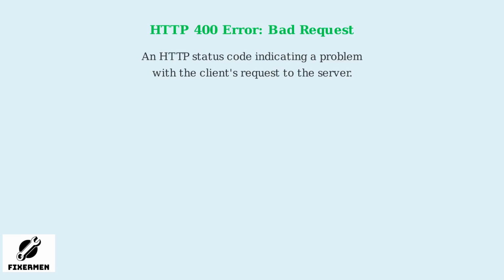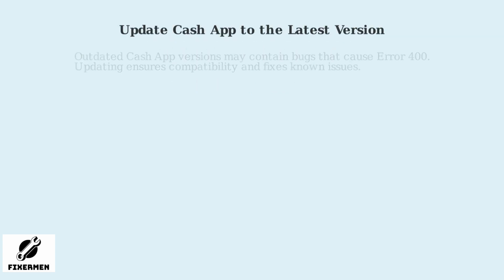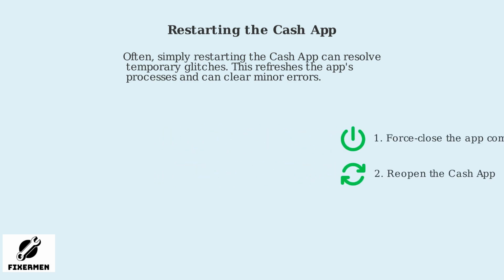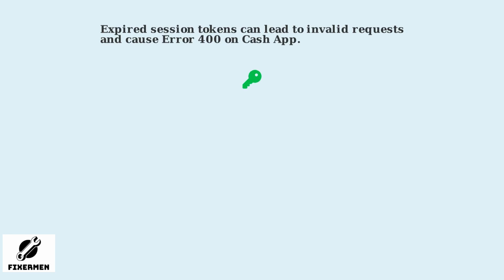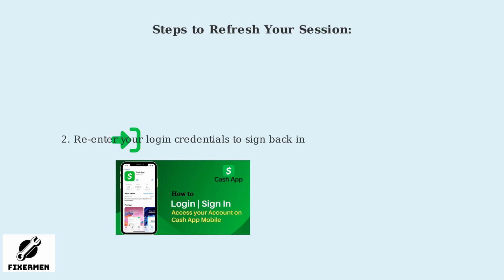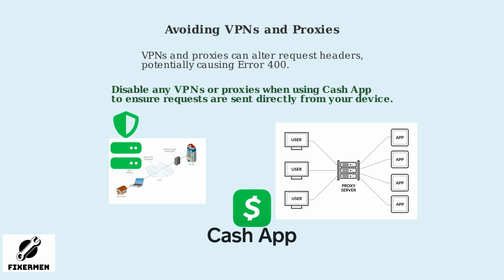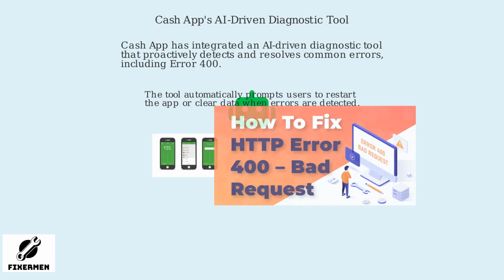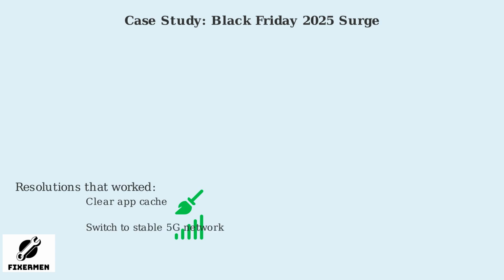How to Fix Cash App Error Code 400 Bad Request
Discover effective solutions to resolve Cash App Error Code 400 Bad Request. Follow our step-by-step guide to get your transactions back on track.